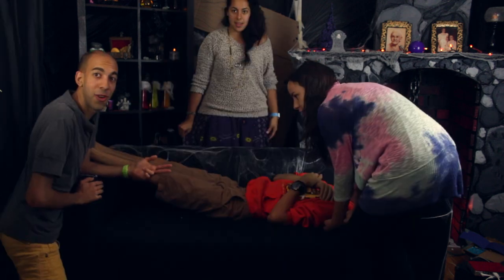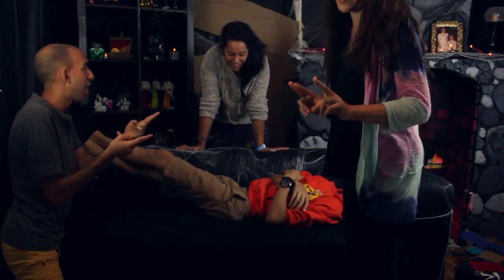Light as a Feather - Halloween Challenge!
We decided to try the old myth "Light as a feather". Watch to find out if we can lift someone with only two fingers!!

 ▴▼ ▴▼ ▴▼   SUMMER SCHEDULE  ▼ ▴▼ ▴▼ ▴▼
★ Then Backyard Games!
★ Tuesday: S'more Stories
★ Wednesday: LIVE CHAT! (Every week @ 4:30pm EST)
☆ Thursday: The Skorys Comedy Sketches
★ Friday: Britney and Beatrice Animated Series
★ Saturday: Mystery Gaming

 ▴△ ▴△ EVEN MORE OF THE SKORYS △ ▴△ ▴△